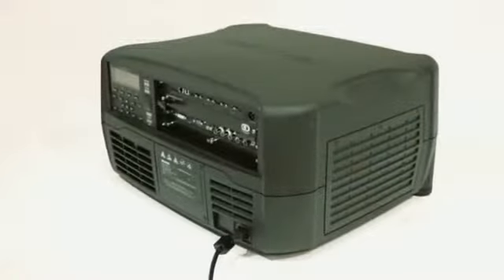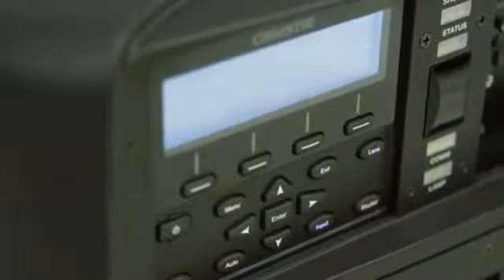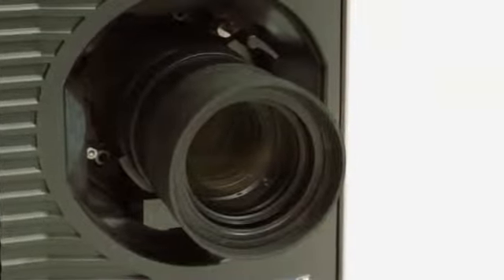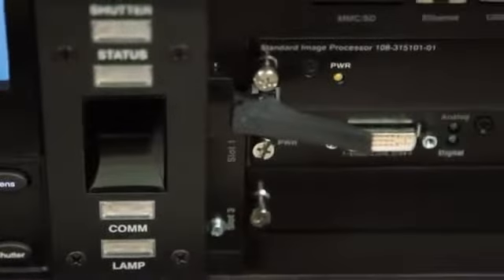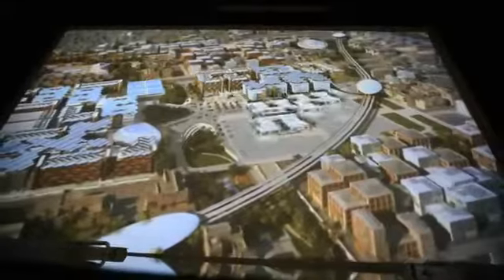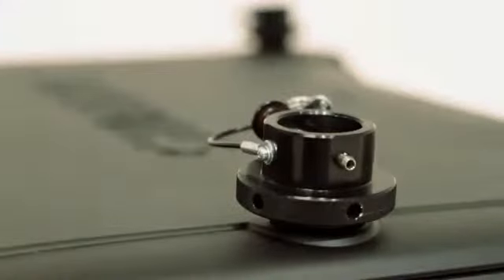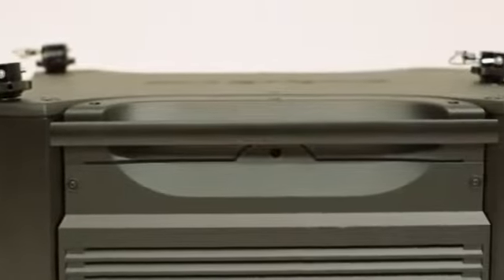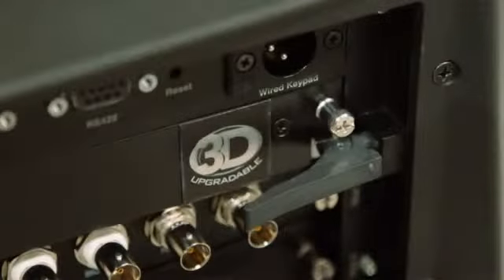AVTA Teknoloji Christie J Seri Projeksiyon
▶ Christie 3D projeksiyon için, sayfamızı ziyaret edebilirsiniz.